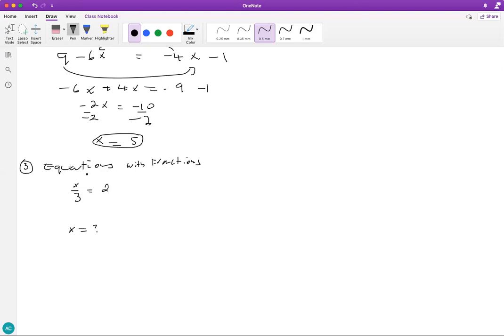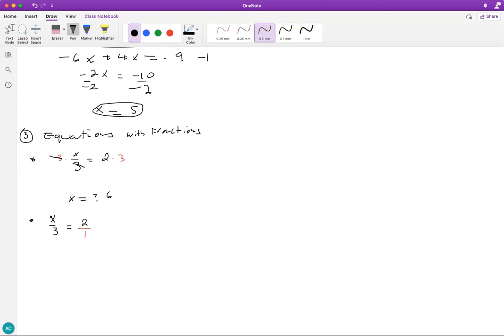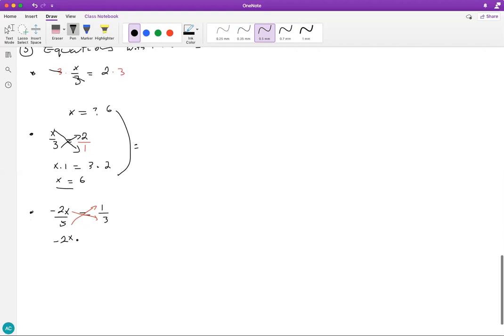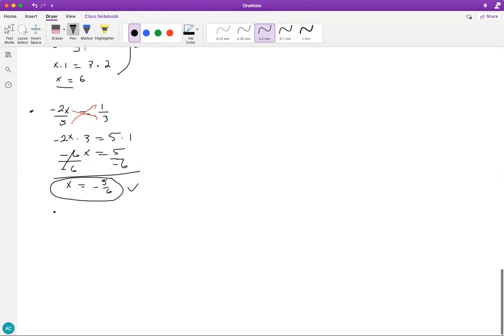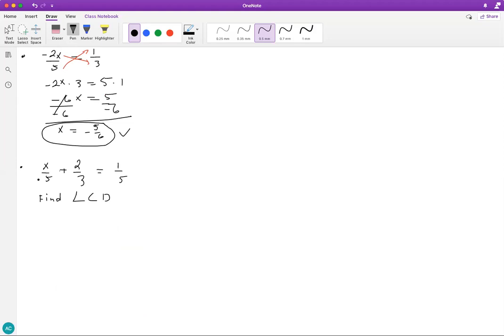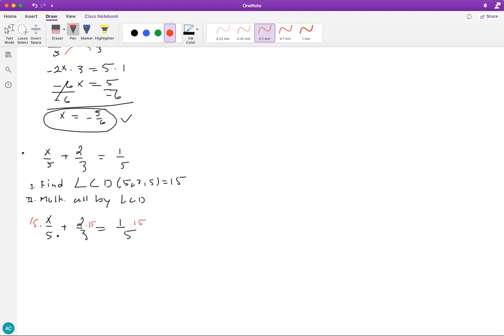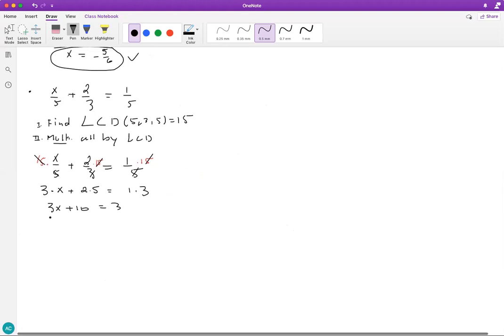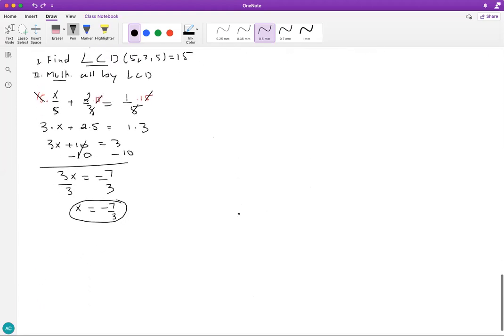Solving Linear, First Degree Equations, in one Variable, with Fractions - Part2 (live Zoom)